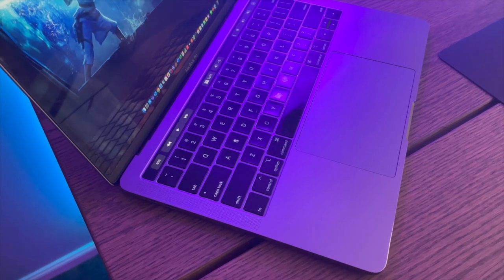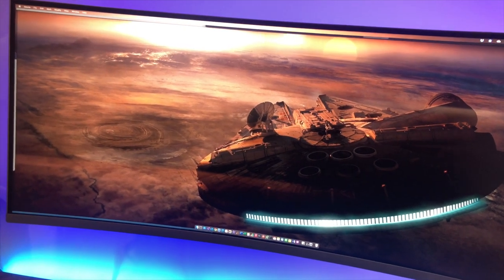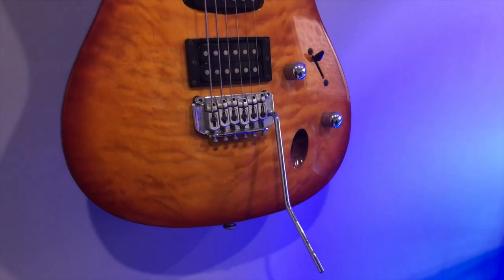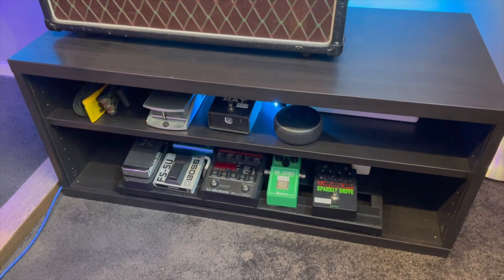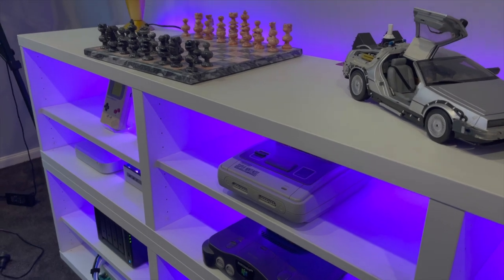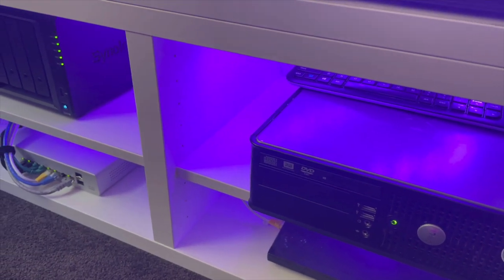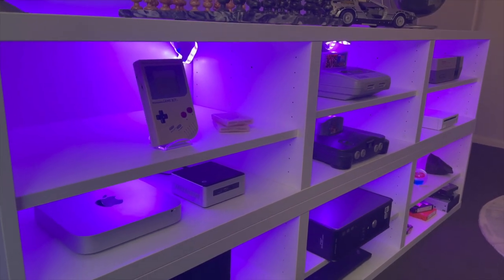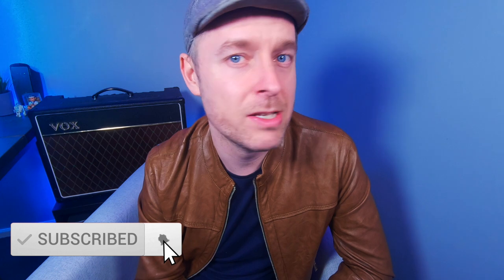Tech Room Tour: Full Home Office Tour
We'll run through my current setup of my office studio, inlcuding a look at all my gear. We'll show you my -
🔸Primary Computer Setup and Gear
🔸Home Tech Lab setup
🔸Smart Home devices
🔸Music Studio Setup, Guitars and Effects

** All the stuff in my video can be picked up from Amazon via the below links.